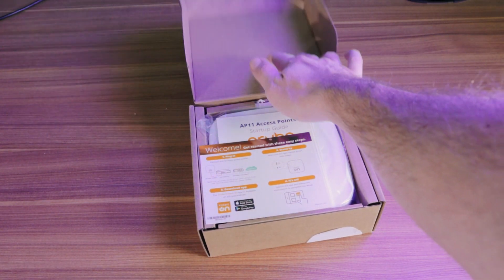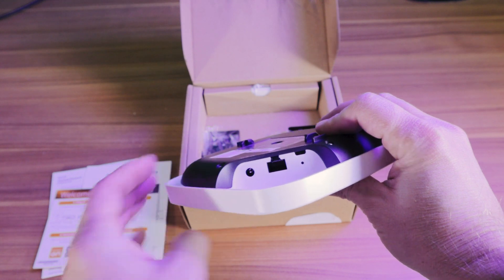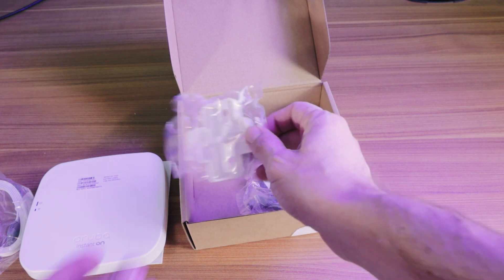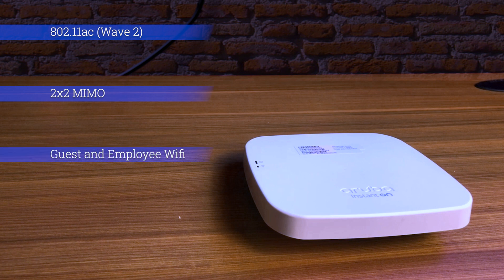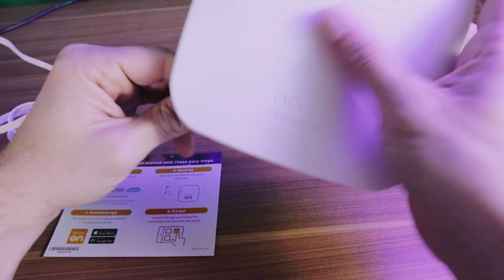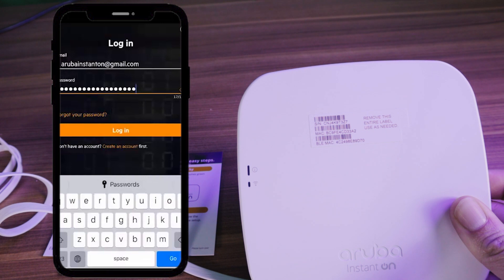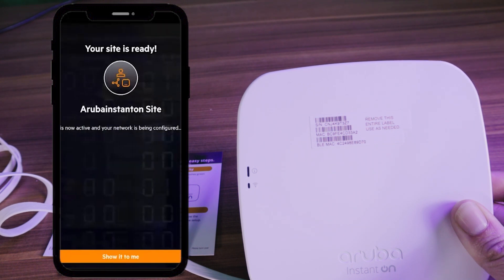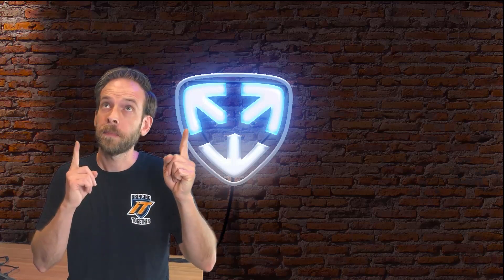Corporate Armor Unboxing: Aruba InstantOn AP11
In this episode we unbox and configure the Aruba InstantOn AP11.